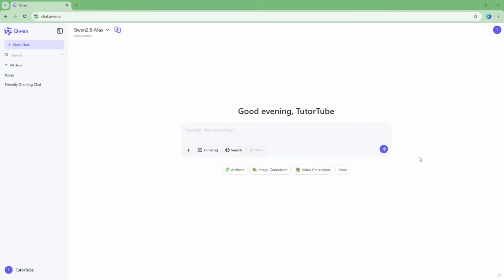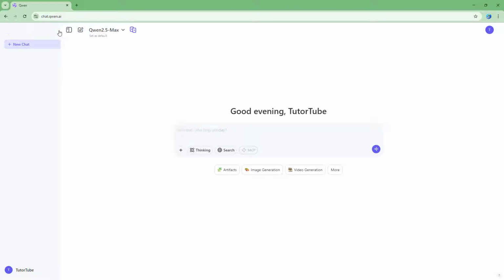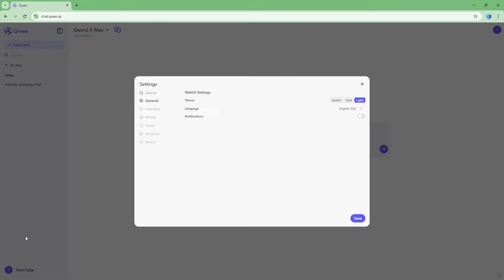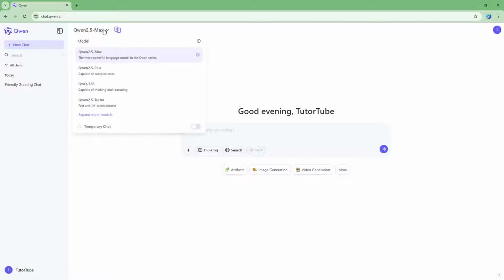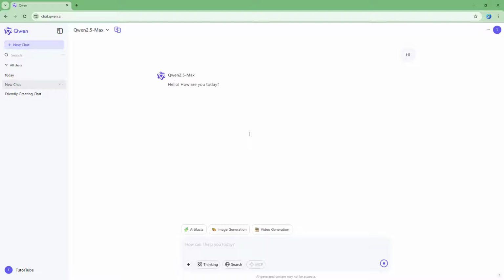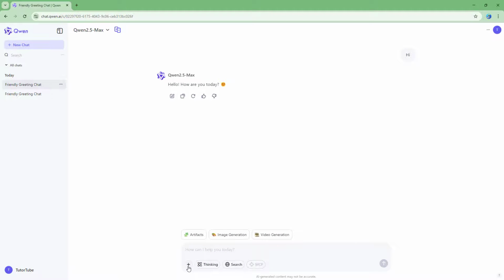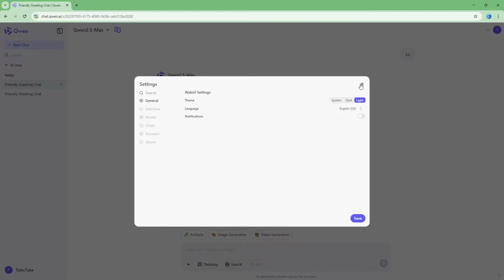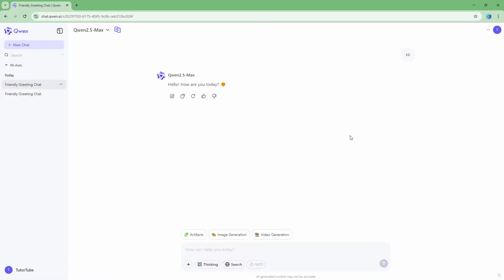Qwen - Lesson 2 - Exploring Qwen AI Interface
In this tutorial, we will be discussing about Exploring Qwen AI Interface in Qwen Chat a powerful AI text-based chatbot developed by Alibaba.